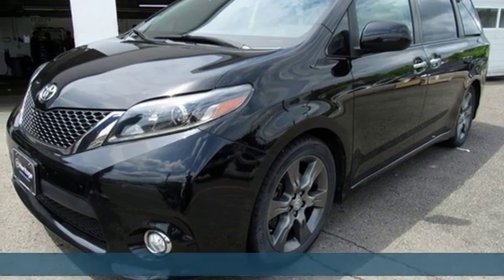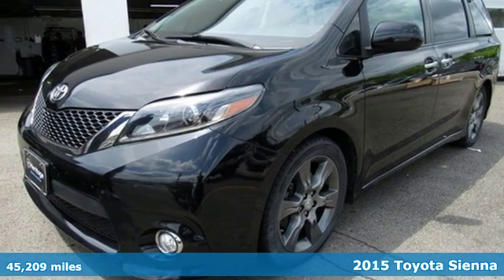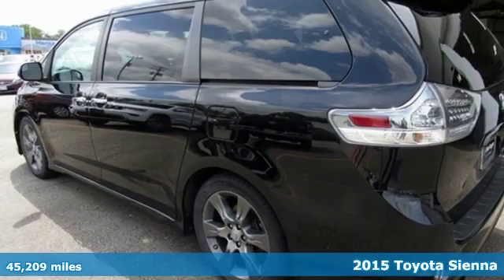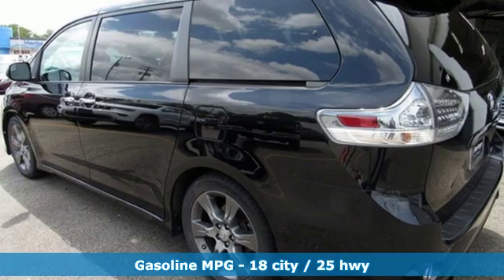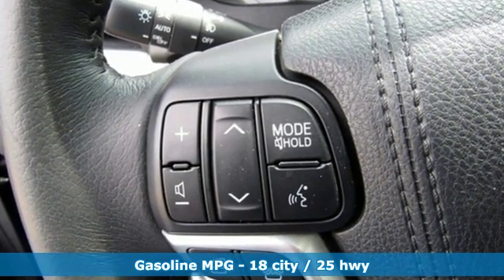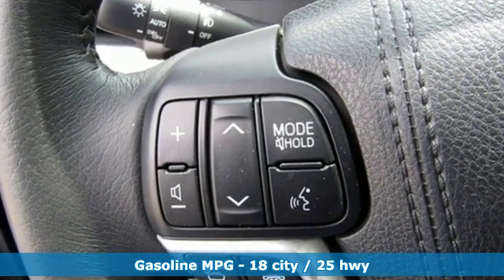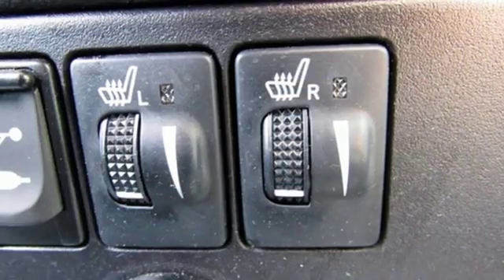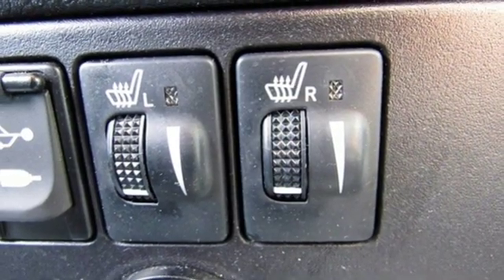2015 Toyota Sienna Baltimore MD Parkville, MD OU599137 - SOLD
Year: 2015
Make: Toyota
Model: Sienna
Trim: SE
Engine: 3.5L V6 SMPI DOHC
Transmission: 6-Speed Automatic Electronic with Overdrive
Color: Black
Mileage: 45209
Stock #: OU599137
VIN: 5TDXK3DCXFS599137
JUST ARRIVED. PENDING INSPECTION. Attitude Black 2015 Toyota Sienna SE 8 Passenger FWD 6-Speed Automatic Electronic with Overdrive 3.5L V6 SMPI DOHCbrbrRecent Arrival!brbrAwards:br * 2015 KBB.com 15 Best Family Cars * 2015 KBB.com Best Resale Value AwardsbrReviews:br * Available eight-passenger seating; comfortable and far-sliding second-row seating; high-quality interior; user-friendly controls; available all-wheel drive. Source: Edmundsbr * Families always have somewhere to go, and the Toyota Sienna can help you keep up. It is a stylish choice designed as much for parents as it is for the kids, as it has a forward-leaning, athletic stance, with aerodynamic and attractive body sculpting. It handles more like a performance car and less like the people movers you might be used to. Available in five models: L, LE, SE, XLE and Limited, all share a 3.5L 266hp V6 engine paired with a 6-speed automatic Transmission. All models come standard with Front-wheel drive, but All-Wheel Drive is an available option on the LE, XLE and Limited trims. The FWD gets an EPA estimated 18 MPG City and 25 MPG hwy, and the AWD gets 16 MPG City and 23 MPG hwy. Depending on Trim, the Sienna can hold 7-8 people as a two-wheel drive, and 7 if you get all-wheel drive. Based on seating configurations and how many people are in the vehicle, cargo room in the Sienna varies from over 39 cubic feet up to 150 cubic feet. The base L Trim comes generously appointed with items like Dual Sliding Side Doors, a 60/40 Split and Stow 3rd Row seat, Three-zone air conditioning, and Cruise control. Based on which you select, the higher trims can offer possibilities like a Sport mesh front grille, Power lift gate, and Perforated leather-trimmed seats. Plus, the optional Display Navigation with Entune App Suite is available. It includes a 6.1-inch touch-screen with integrated backup camera display, HD Radio, auxiliary audio jack, hands-free phone capability, and music streaming via Bluetooth. Also, available are apps like Bing, OpenTable, Pandora, and real-time info like traffic, weather, and fuel prices. Another great option is the incredible Dual-View Entertainment Center with 16.4-in. display. Source: The Manufacturer Summarybrbrbr*Your additional costs are sales tax, tag and title fees for the state in which the vehicle will be registered, any dealer-installed options (if applicable) and a $299 dealer processing fee (not required by law). Prices are subject to change, and prior sales are excluded from these offers. While every reasonable effort is made to ensure the accuracy of this information, we are not responsible for any errors or omissions contained on these pages. Please verify any information in question with the dealer.

Address:
9215 Harford Rd